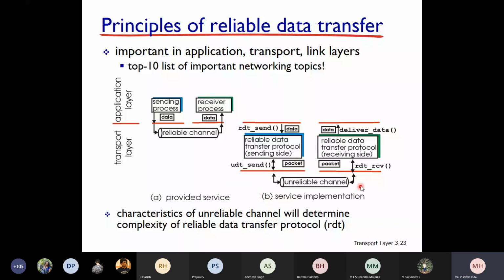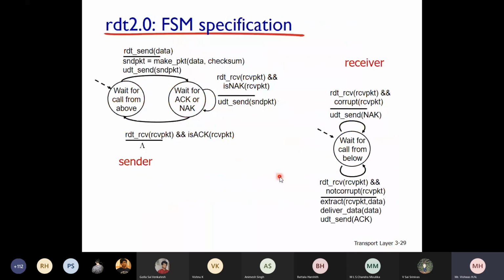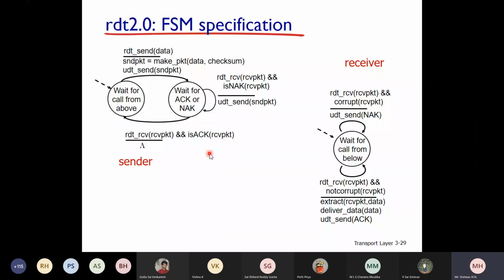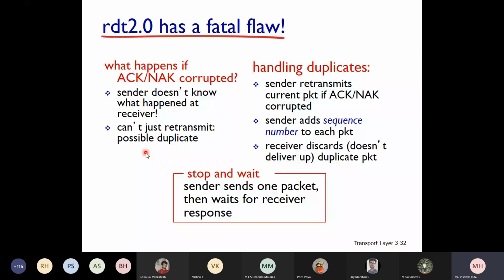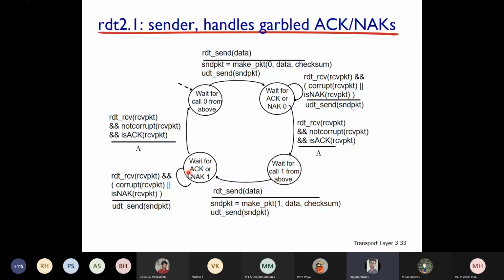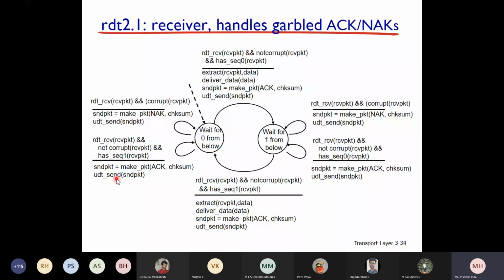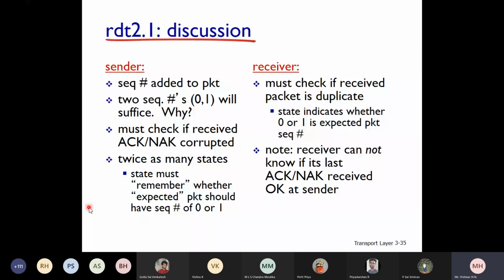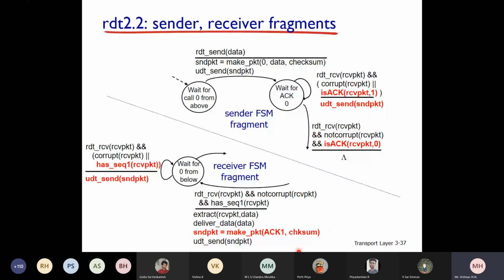CN Lecture 18